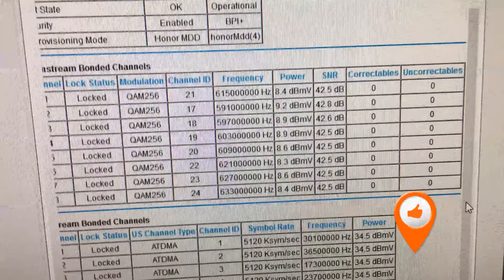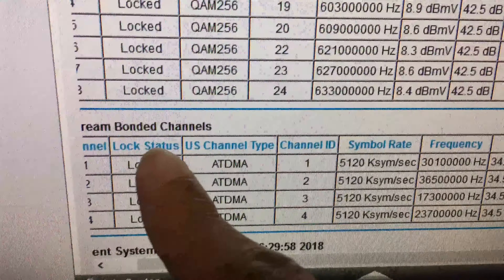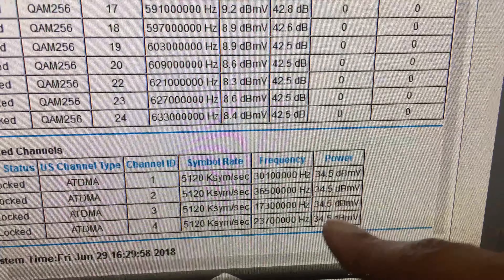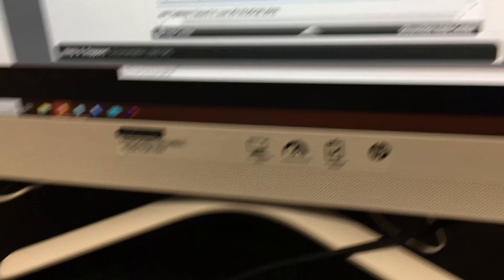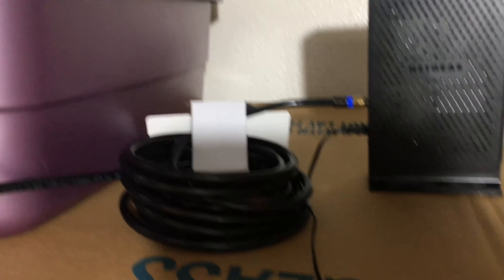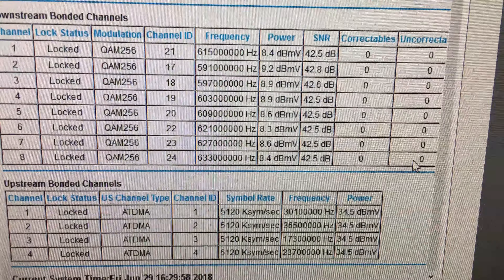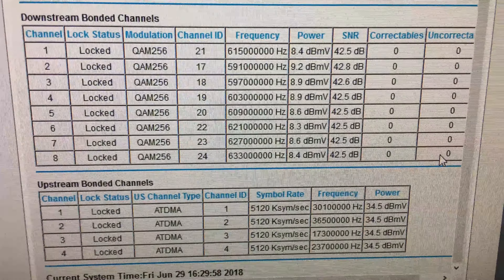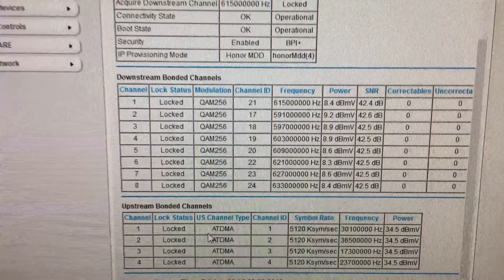FIX NETGEAR MODEM ROUTER LOSING INTERNET | cable cord xfinity cox spectrum hack tech howto 생명 easy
Is your computer losing internet connectivity? This is a simple, possible answer to your problem. CHANGE THE CORD!

1. Ask God
2. Check Modem (& Its Firmware for Updates
3. Call Company
4. Check Cords (Cable & Ethernet & Spliters)
5. Get New Modem

“The thief cometh not, but for to steal, and to kill, and to destroy: I am come that they might have life, and that they might have it more abundantly.”  (-John 10:10, Bible.)

James.

СПАСИБО!
谢谢！
¡GRACIAS
धन्यवाद!
DANKE!
JE VOUS REMERCIE!
OBRIGADO!
!תודה
ありがとうございました！
고맙습니다!

COPYRIGHT (©) 2018 ~ HDJRII, THI\CGG, &/or Respective Rights Holders.
All Music Licensed By ASCAP.

foreign languages

Daily videos from my life.
Videos diarios de mi vida.
Ежедневные видеоролики из моей жизни.
来自我生活的每日视频。
मेरे जीवन के दैनिक वीडियो
Des vidéos quotidiennes de ma vie.
Tägliche Videos aus meinem Leben.
Vídeos diários da minha vida.
私の人生からの毎日のビデオ。
내 인생의 일일 비디오.
Daglige videoer fra mit liv.
Dagelijkse video's uit mijn leven.
Araw-araw na mga video mula sa aking buhay.
Καθημερινά βίντεο από τη ζωή μου.
Video giornalieri della mia vita.
Video harian dari hidupku
എന്റെ ജീവിതത്തിൽ നിന്നുള്ള ദൈനംദിന വീഡിയോകൾ.
Video harian dari hidup saya.
Миний амьдралын өдөр тутмын видео.
Daglige videoer fra livet mitt.
Дневни видео снимци из мог живота.
Denné videá z môjho života.
Video hàng ngày trong cuộc sống của tôi.
Amavidiyo wansuku zonke kusuka empilweni yami.
קטעי וידאו יומיים מהחיים שלי
مقاطع فيديو يومية من حياتي
فیلم های روزانه از زندگی من
Hayatımdan günlük videolar
วิดีโอประจำวันจากชีวิตของฉัน